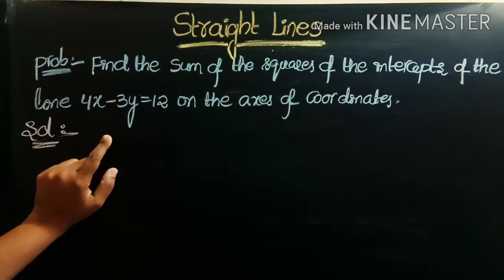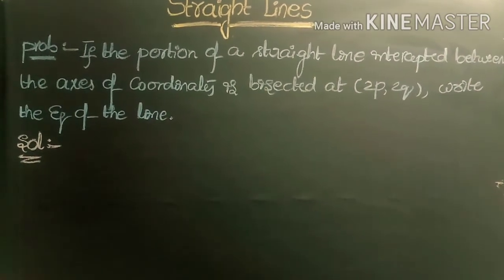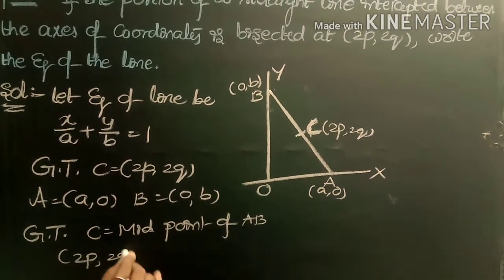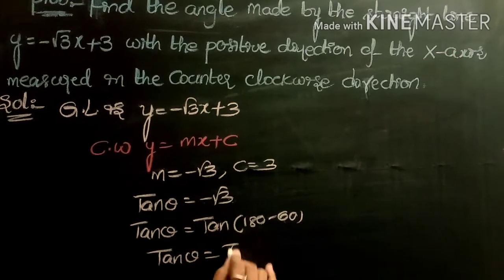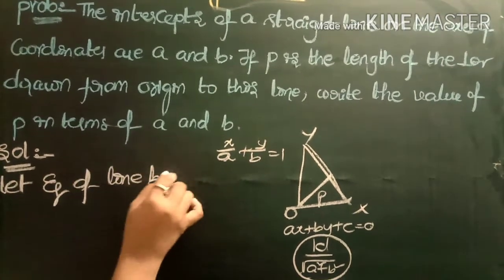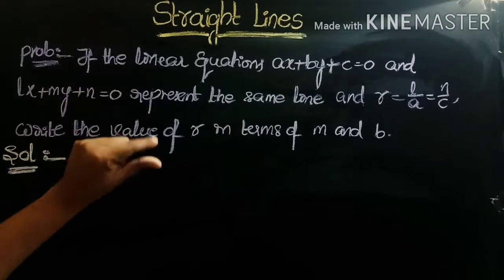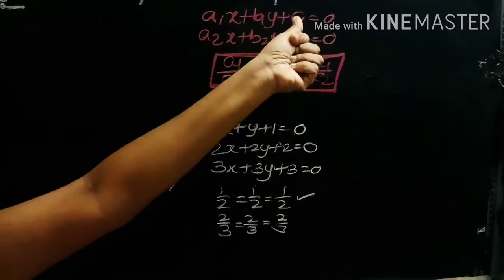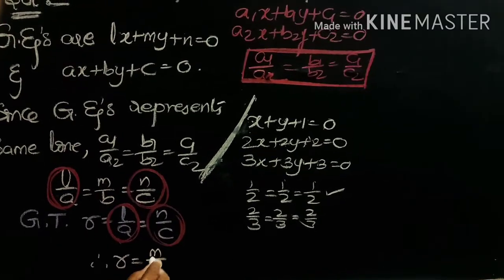Straight Lines Class11 / StraightLines / Inter 1st year Maths 1B STRAIGHT LINES part~14